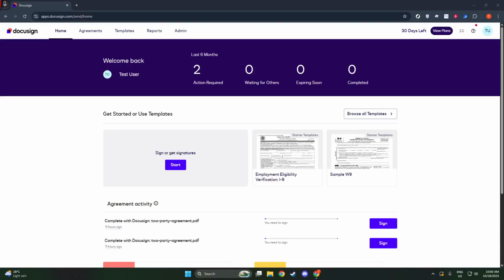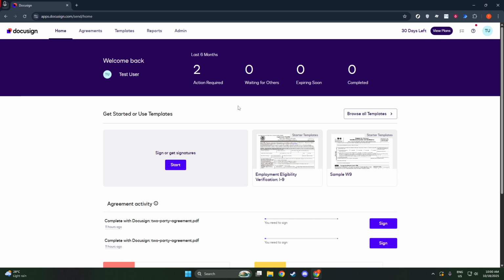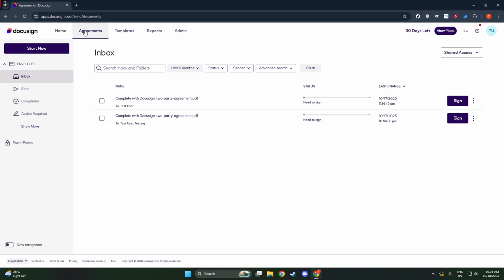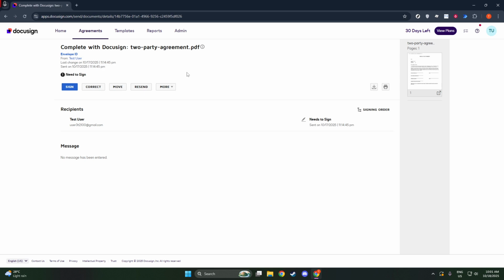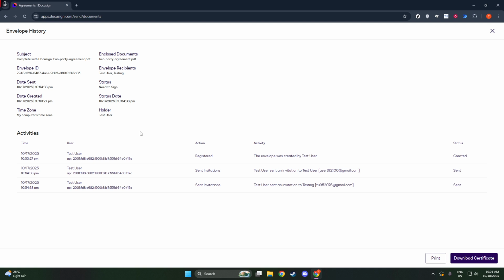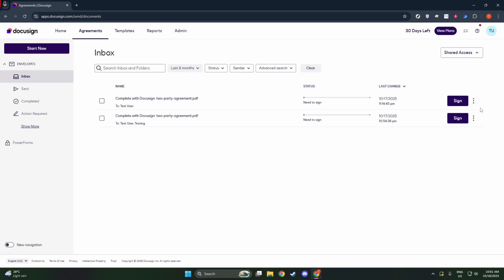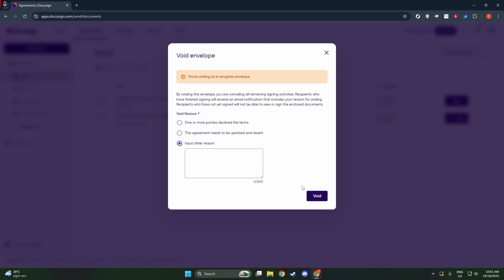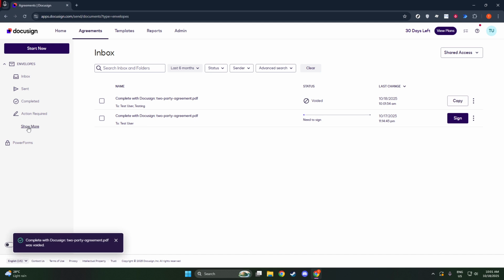How to Get Audit Trails in DocuSign | Step-by-Step Guide 2025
In this video, you’ll learn how to access audit trails in DocuSign. We’ll show you step by step how to view the complete history of a document, including who signed, when, and any actions taken. You’ll also discover tips for downloading audit reports, verifying document authenticity, and maintaining compliance for your e-signature workflow.